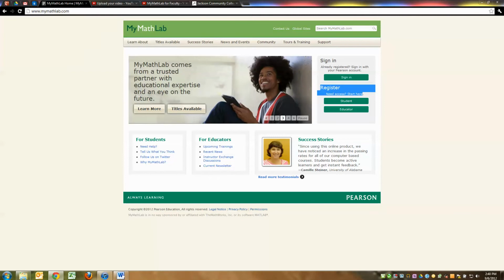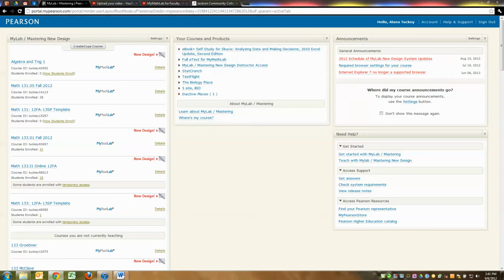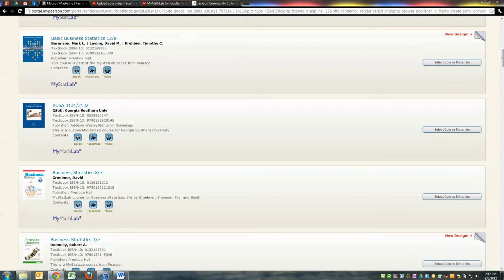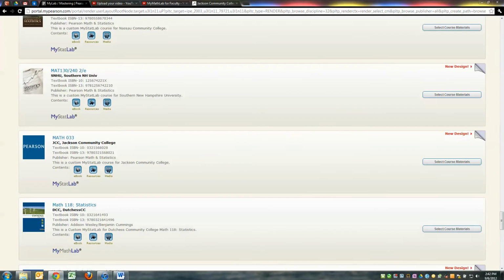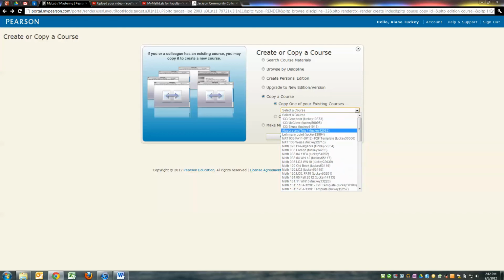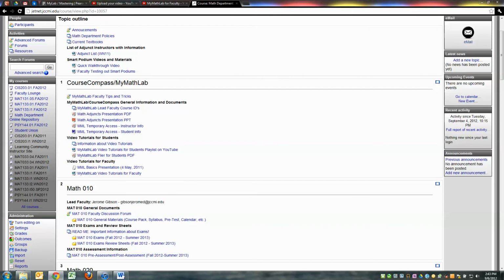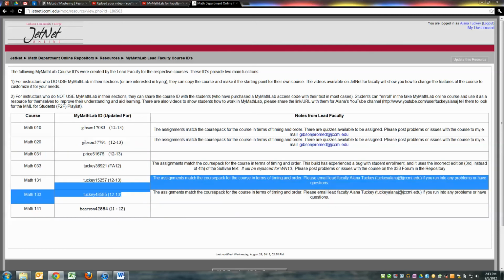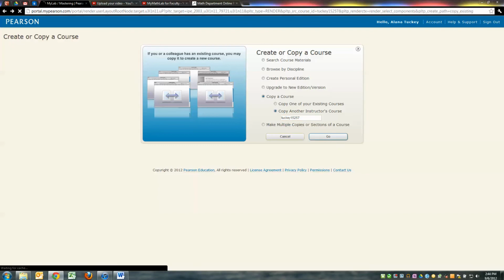MyMathLab for Faculty - Creating and Copying Courses